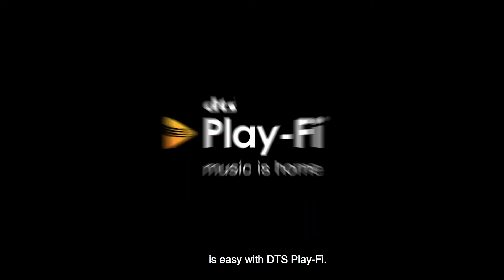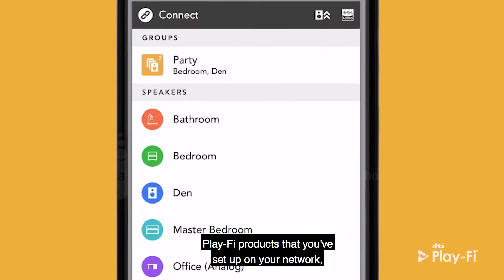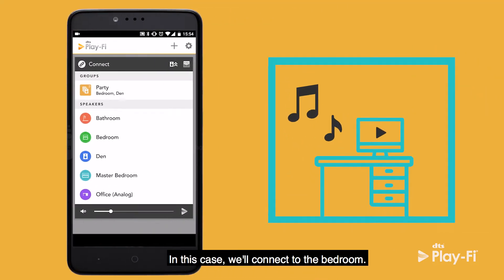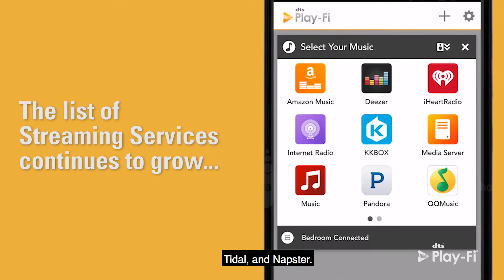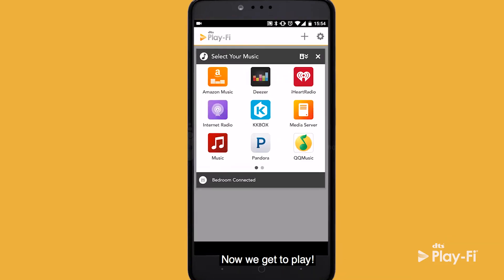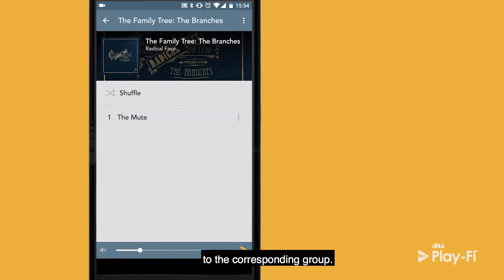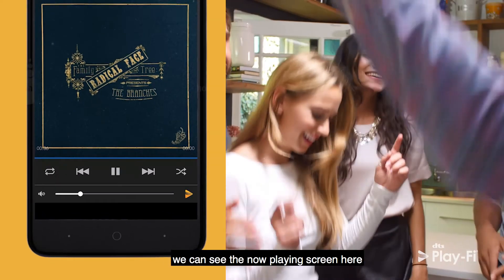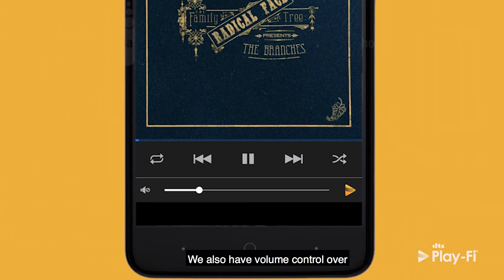DTS Play-Fi : Introduction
Retrouvez tous les amplis, enceintes et lecteurs réseau audio compatibles DTS Play-Fi sur Son-Vidéo.com

La technologie DTS Play-Fi vous permet de lire et diffuser votre musique dans toute la maison via le réseau local. Grâce à cette technologie, les enceintes, lecteurs réseau et amplificateurs connectés compatibles peuvent diffuser la musique d’un smartphone ou d’une tablette, des titres stockés sur un ordinateur ou sur un NAS et partagés sur le réseau, des webradios et même des services de musique en ligne. Les produits compatibles DTS Play-Fi peuvent également être associés pour créer un système multiroom.

Pour en savoir plus sur la technologie DTS Play-Fi, consultez notre guide "Tout savoir sur le multiroom DTS Play-Fi"